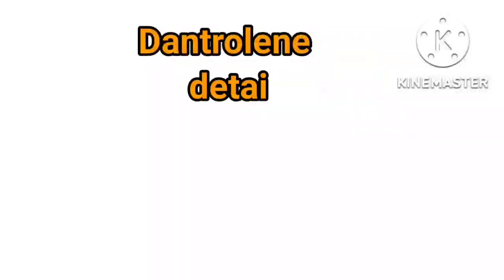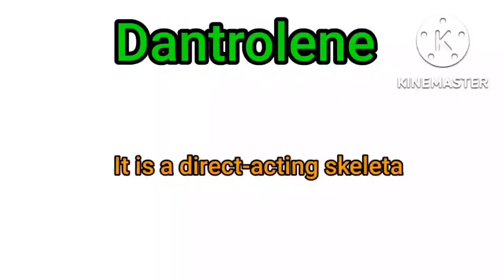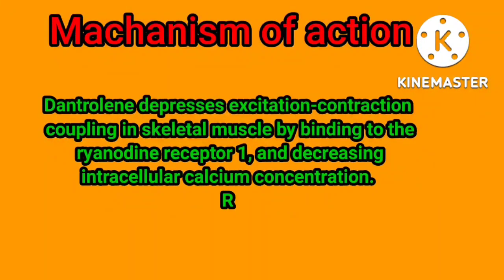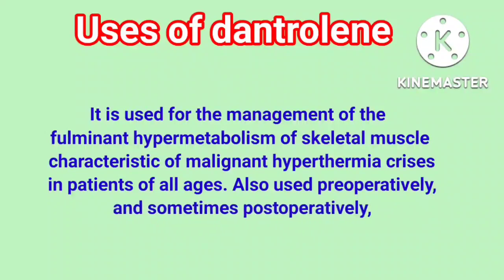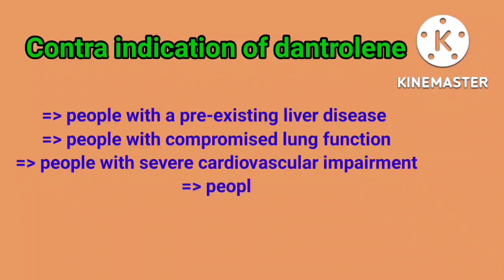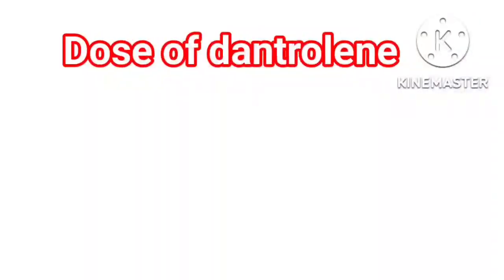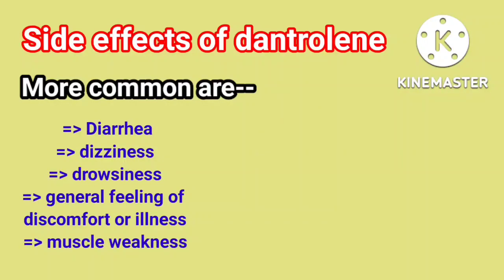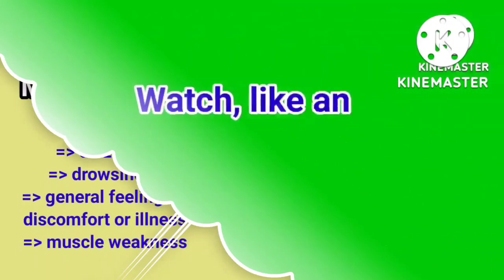Dantrolene overview |Machanism | uses | contra indication| side effects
Dantrolene overview |Machanism | uses | contra indication| side effects ‎@Anaesthesia with babar